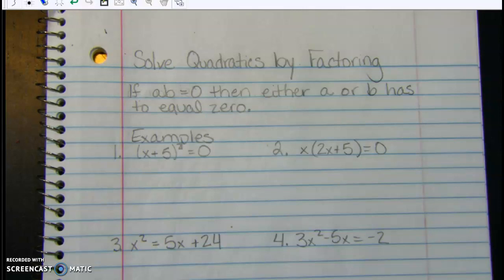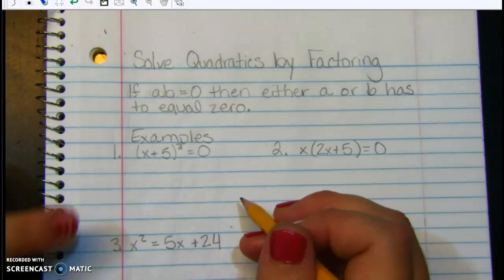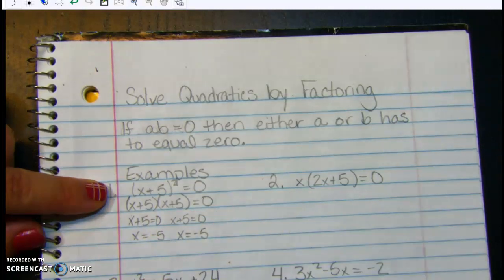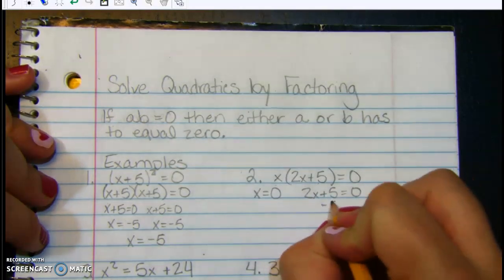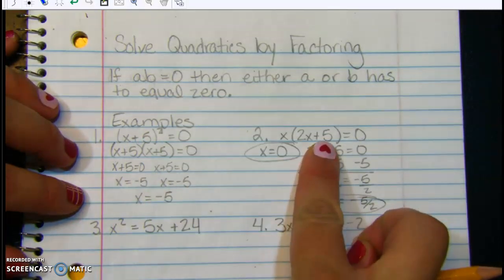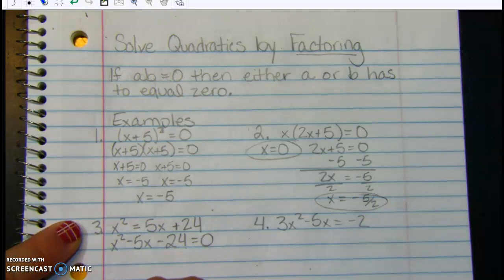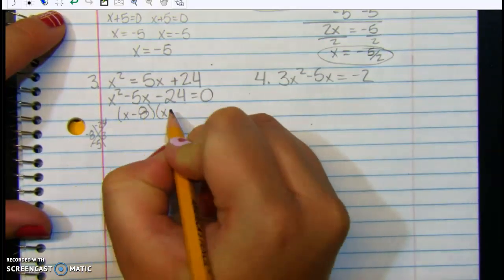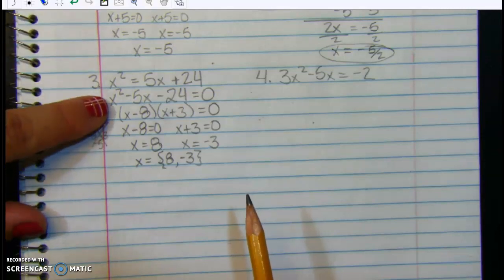Solve Quadratics by Factoring